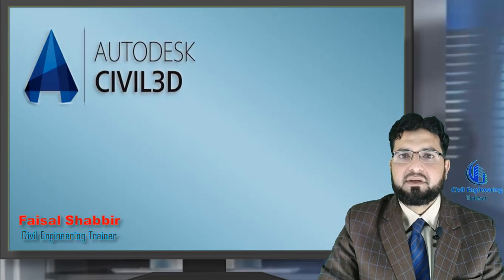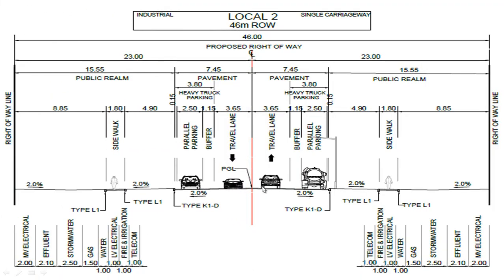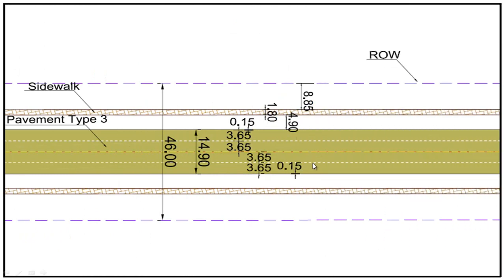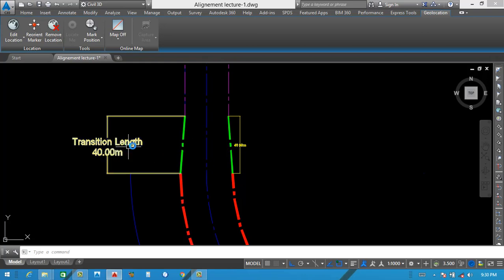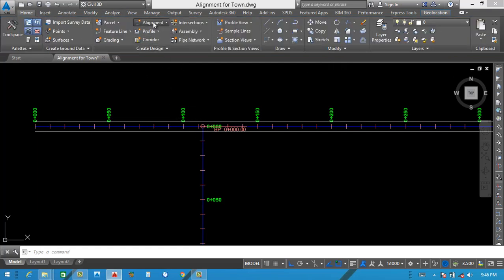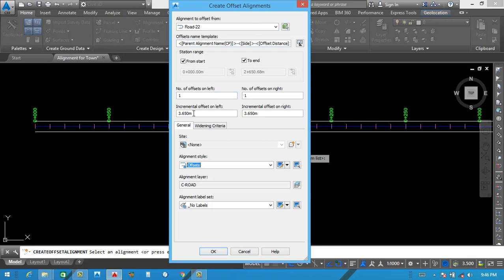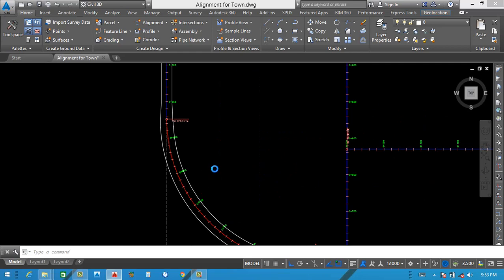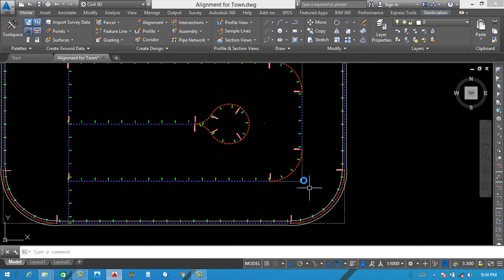How to create offset and widening curve | How to create Road alignment | Widening Curve in Civil 3d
I try to explain ,How to draw road alignment and offset in widening curve in civil 3d. All types of widening curve detail are mentioned in this lecture. All types of detail about offset is discussed in detail.
I hope this video lecture will be very helpful for all Civil students and Field Professionals.

                                       Civil Engineering Trainer
Note:-
Through this channel, Civil Engineering Trainer
  You Can Learn Different Engineering Courses like,

1_Draftsman Civil (Paid Course)
2_Autocad 2d-3d for Beginners Level (Paid Course)
3_Architect Designing for Advance Level (Paid Course)
4_3d Studio Max & V-ray Rendering (Paid Course)
5_Dealing Skills with clients + Drawing Approval Method (Paid Course)
6- 100+ Drawing Collections
* Home Submission Drawing
* Residential Apartments Drawing
* Commercial Markets Drawing
* Commercial Plaza Drawing
* Home Cum Commercial Building Drawing
* Hospital Drawing
* CNG Drawing
* Poultry Shed Drawing
* School Drawing
* Masjid Drawing
* Plotting Drawing & Much more (Paid Drawing File)

7_Autocad Mechanical
8_Revit Architecture (Paid Course)
9_ Google Sketch Up Pro
10_ Civil 3d for Roads Designing & Quantity Calculations
11_Quantity Surveyor (Paid Course)
12_Pipe line Network Trainings
13_Ms_Office(Word_ Excel_ Power points )
14_PowerPoint Video Editing.
15_Video Editing Complete (Recording+ Mixing+ Thumbnails+ Publishing)
16_Home Drawing Collection
17_Site Visiting Etc.
        I hope , these Video Lectures Series will be a best Source of Knowledge for Getting respectable jobs.

                     For more Latest Update About Engineering Field  Knowledge
                                         Civil  Engineering  Trainer